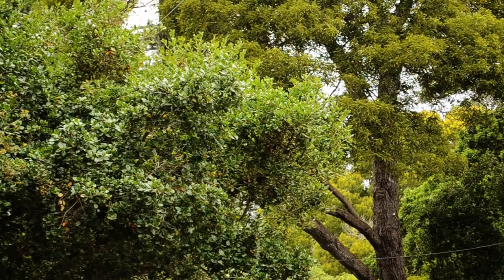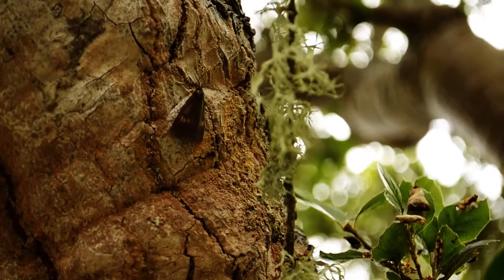Moths Swarming Your Oak Tree?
Have you seen these white moths fluttering around trees in your yard? These are oak moths and they are laying eggs that will become larvae that will eat oak leaves.

In the Monterey Bay area, the physical appearance of the moths radically changes throughout the year due to the moth’s metamorphosis.

You may notice them first in mid-May when they appear as adult moths, like these. The white moths will lay their eggs on oak tree leaves until later June.

By about the second week of July the majority of eggs will hatch and tiny larvae about one tenth of an inch in length will begin to eat the oak leaves, reducing photosynthesis and potentially reducing the tree ability to resist other antagonistic organisms.

By mid-august most larvae or “oakworms” will be about one inch long and will be taking large bites of leaves.

If you are seeing any of these forms of the Oak Moth on your trees, call Tree Health Care right away at . Our certified arborist can help you asses the condition and work to prevent damage from Oak Moths.